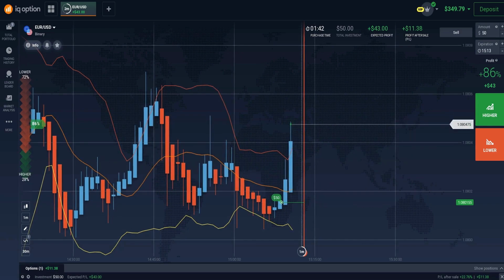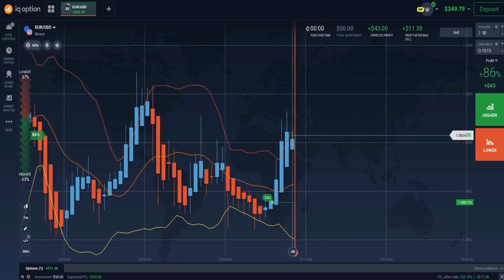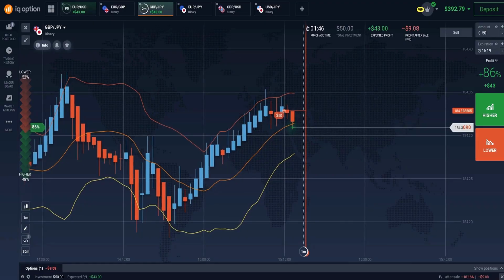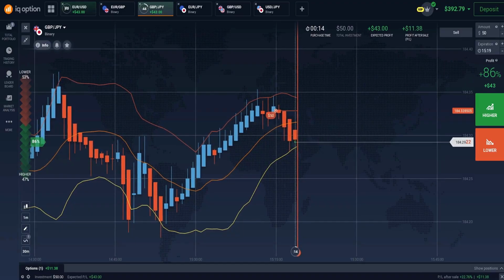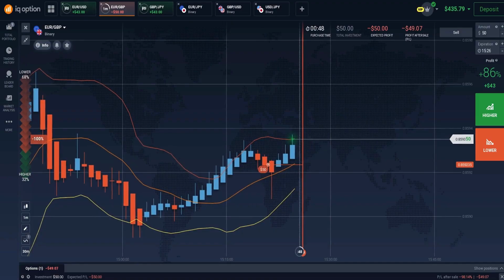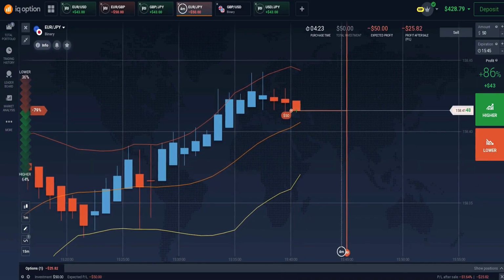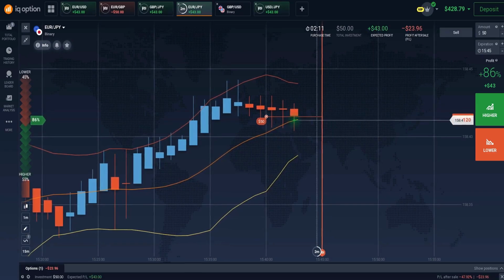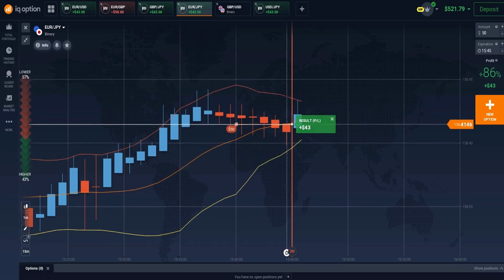Most Accurate Heikin Ashi + Bollinger Band Strategy for IQ Option - Binary Options Strategy (2025)🔥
Welcome back to SAM Trading Strategies!
In this video, I’ll show you a powerful binary options trading strategy using Heikin Ashi candles and the Bollinger Bands indicator. This method works great for 1-minute charts and can be used on platforms like IQ Option, Pocket Option, or Olymp Trade.

Heikin Ashi helps identify the trend more clearly, while Bollinger Bands show market volatility and potential entry/exit points. By combining both, we can filter out false signals and make more accurate trading decisions.

✅ Strategy Features:

Works best on 1-minute timeframe

5-minute expiry time

Ideal for European & New York sessions

Easy for beginners and effective for experienced traders

Backtested for better confidence

📌 Whether you’re just starting out or looking to improve your results, this video will guide you step-by-step on how to apply this strategy in real market conditions.